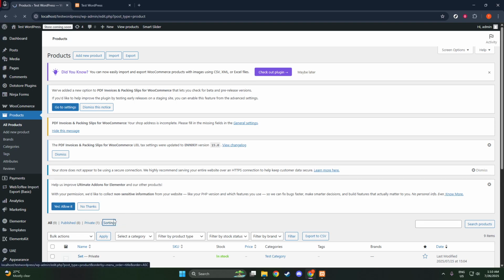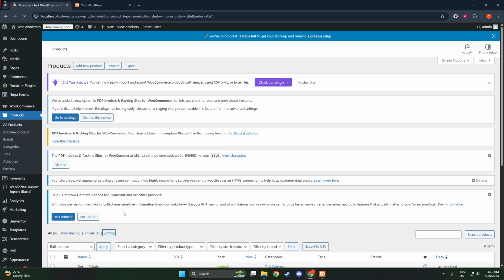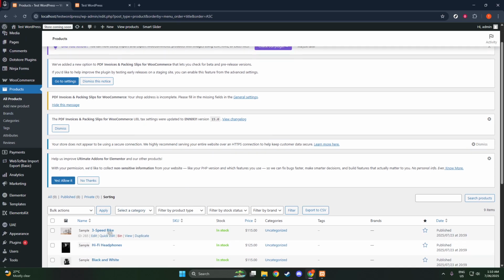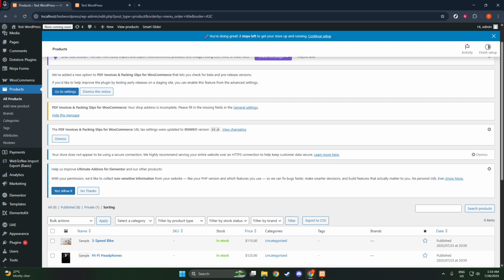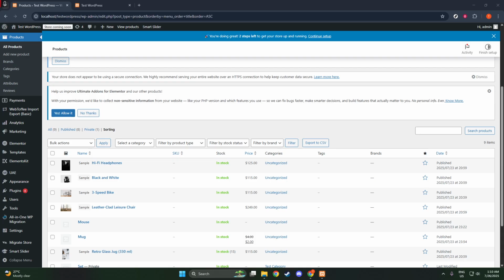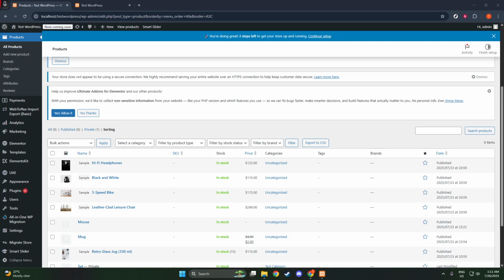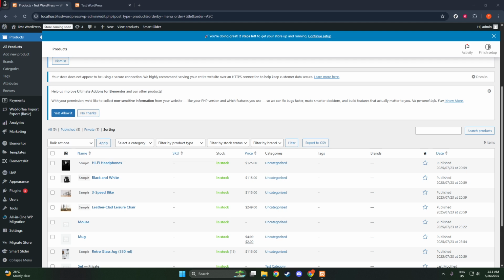How to Sort WooCommerce Products [2026 Full Guide]